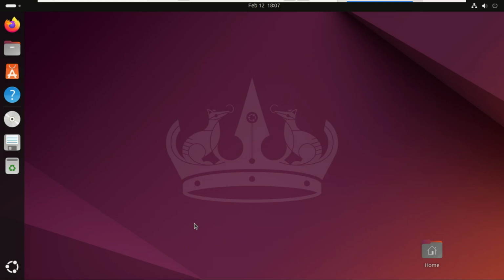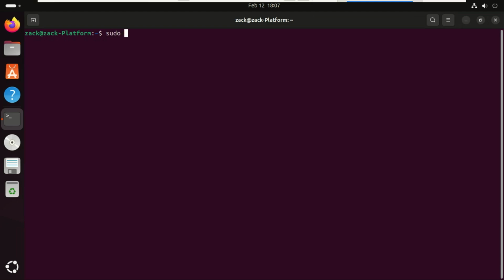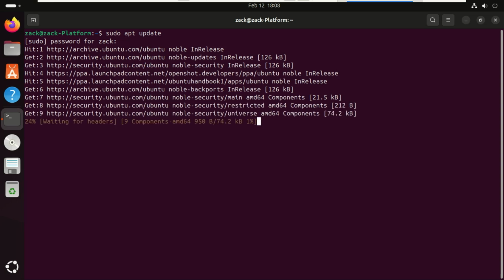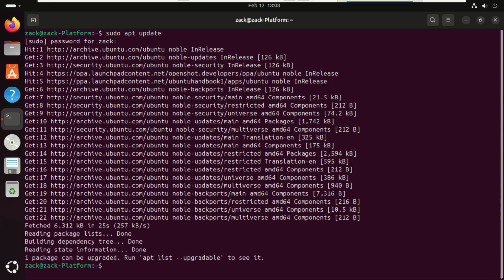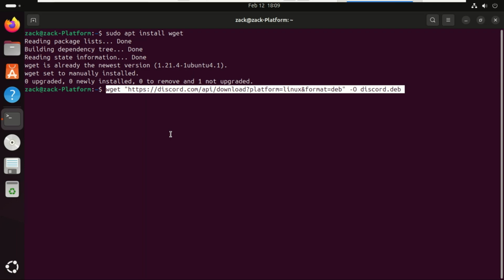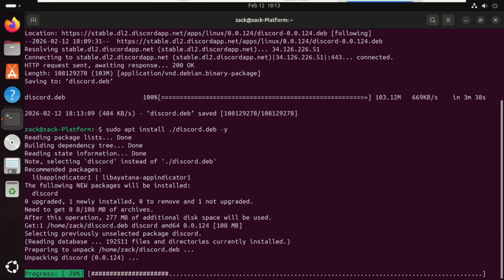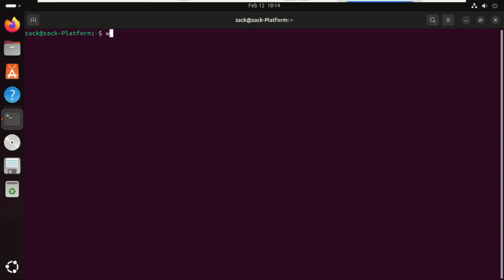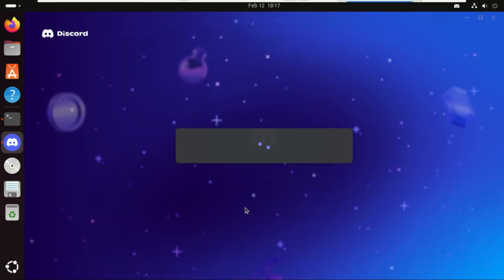How to Install Discord on Ubuntu 26.04, 24.04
In this video, I’ll show you how to install Discord on Ubuntu 26.04 and Ubuntu 24.04 using the official .deb package installation method. This method gives you a clean system-level install with full control over updates.

Whether you're a gamer, developer, student, or community manager, Discord is a powerful communication platform with voice chat, video calls, screen sharing, and text channels — and getting it running on Ubuntu is super easy.

wget "htt:// -O discord.deb (PART OF https removed add)

sudo apt install ./discord.deb -y